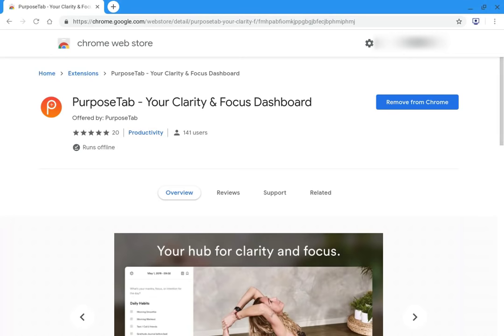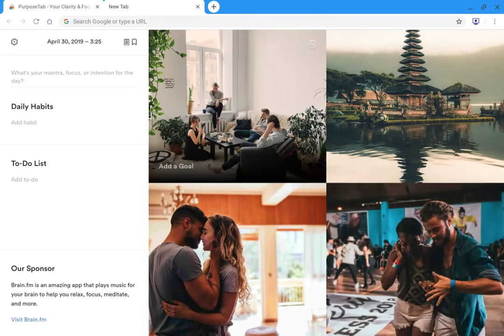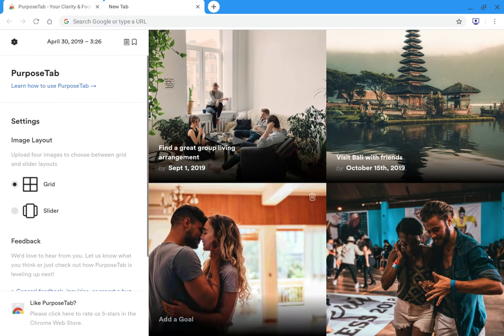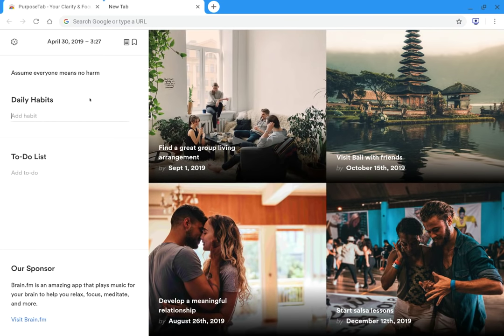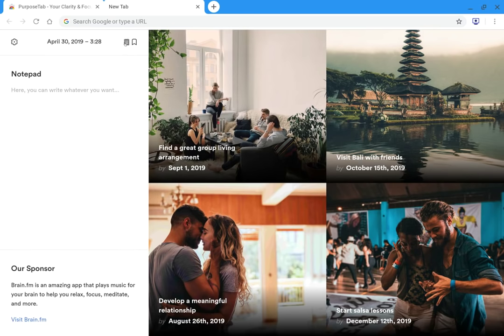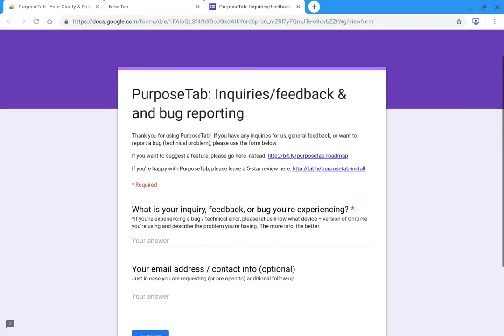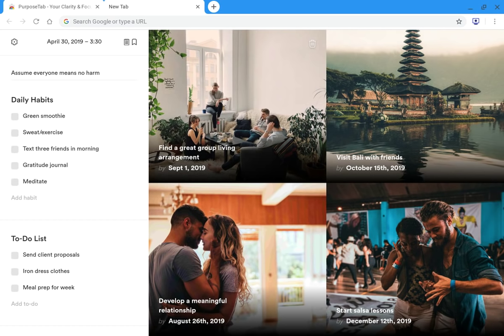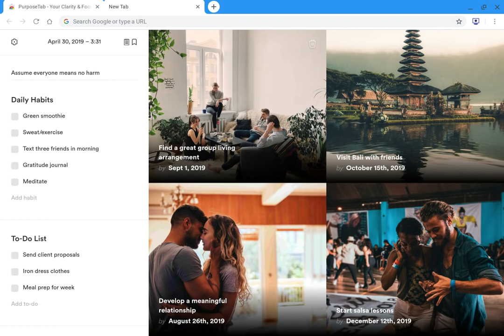PurposeTab - Your Clarity & Focus Dashboard (intro video)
Every time you open a new tab, you're reminded of what you need to do and why.
PurposeTab is your personal dashboard for clarity - accessible on every new tab.

PurposeTab replaces your new tab page in Chrome with images of your goals on one side of the screen - and the to-do's/habits to achieve them on the other - so that you don't have to keep track of numerous separate apps, notes, and lists.

It's a personal dashboard and a simple vision board in one place that's easy to access.

There are plenty of other new tab Chrome extensions available, but we believe ours is the best for goal-oriented people that want one simple and easy-to-use tool.

Features:

• Upload images that represent your goals with an optional title + date
• Add a daily intention (clears daily @ 12am local time)
• Add daily habits (that uncheck daily @ 12am local time)
• Simple to-do list
• Simple bookmarks
• Simple notepad
• Runs offline with no need for an account - all data is stored on your computer

You can install the PurposeTab Chrome extension for free by going to PurposeTab.com (will auto-redirect you).

If you like PurposeTab, please rate us 5-stars here in the Chrome Web Store and let others know about us!